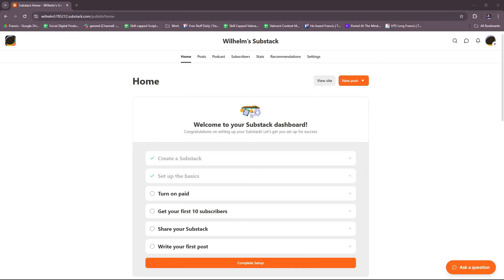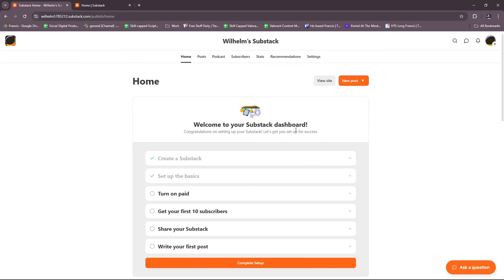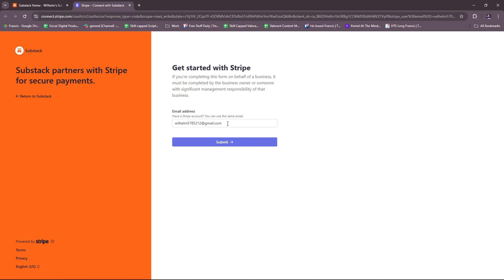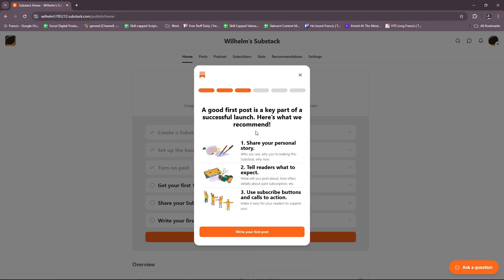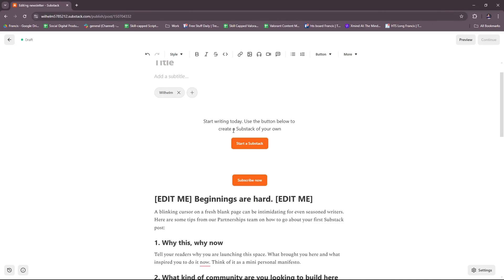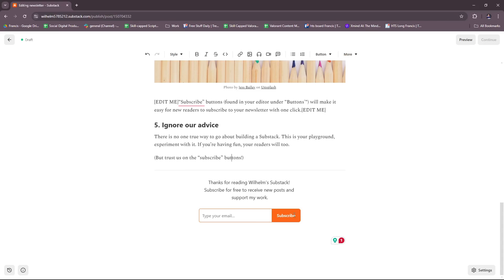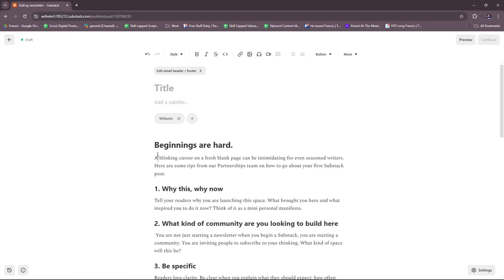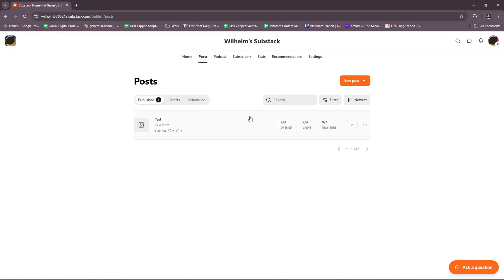Substack Tutorial for Beginners | Step-by-Step Guide to Starting Your Newsletter 2026